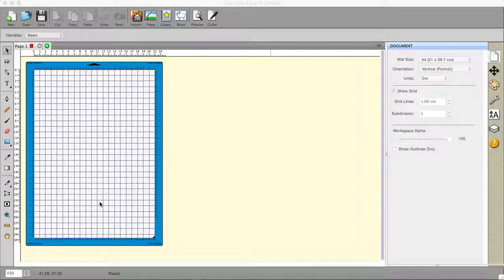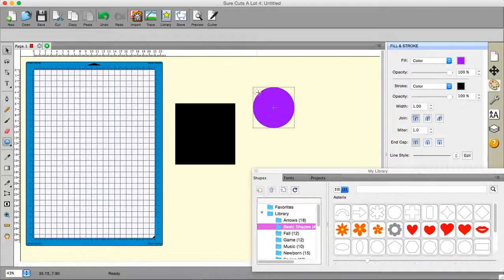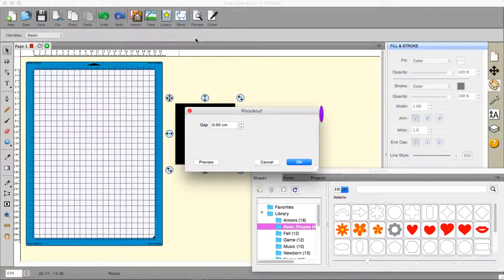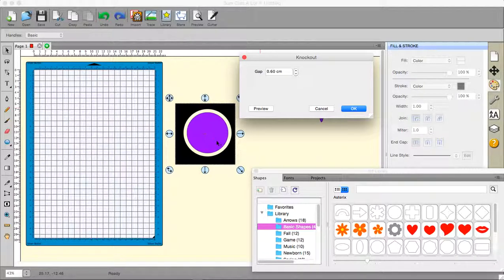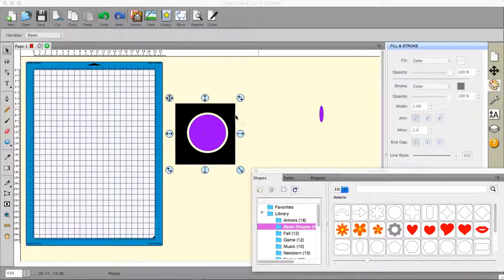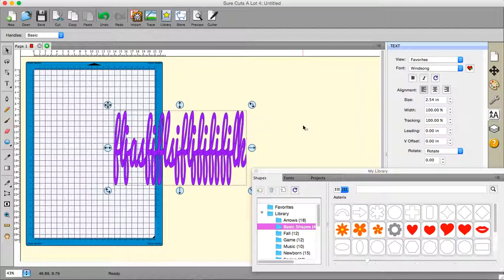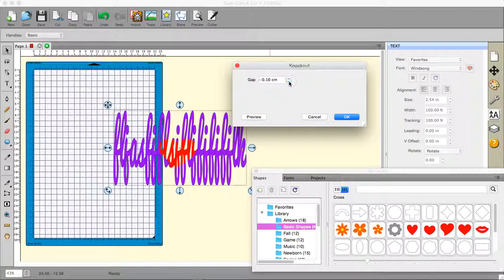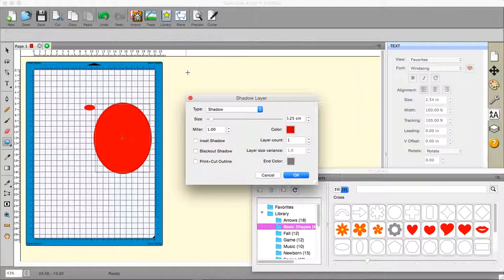Sure Cuts A Lot V4.014 Knockout feature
A view of the new knockout feature in V4.014